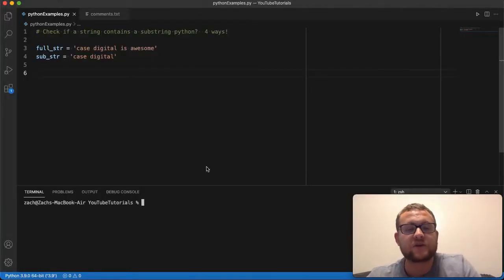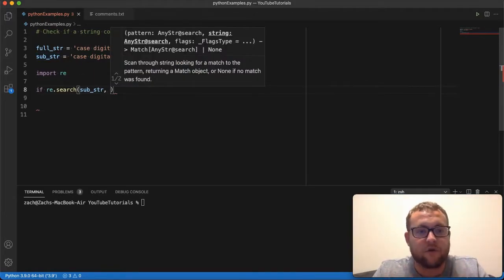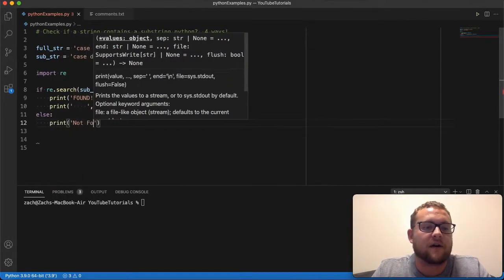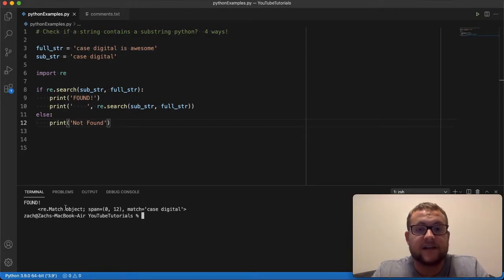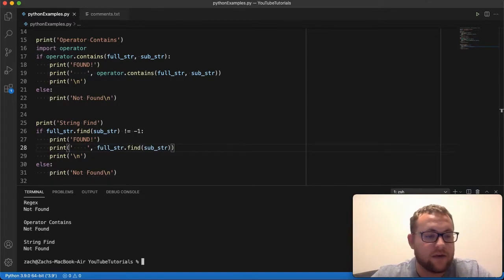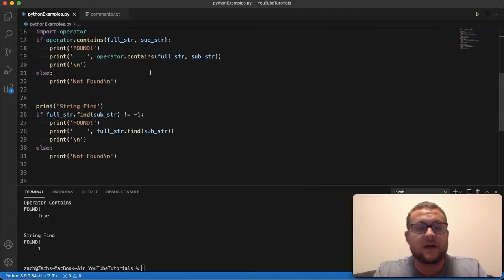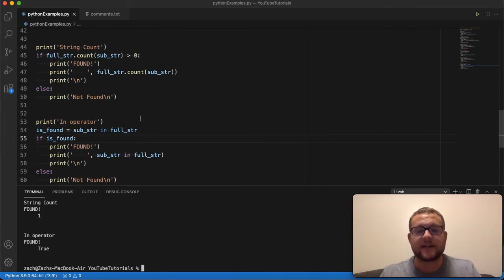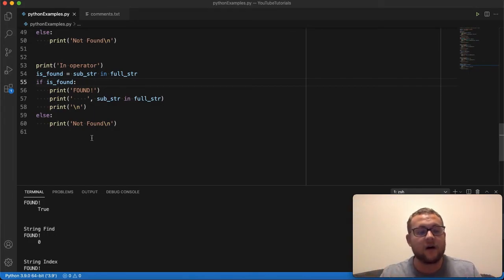Check If A String Contains A Substring In Python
In this python tutorial, we discuss the different ways on how to check if a string contains a substring in python! In this video, we break down 6 different methods to check for substrings in python! Let's hop right in and start coding!

Video Timeline:
0:00:00 - Video Overview
0:00:51 - Regex
0:02:56 - Operator
0:05:31 - Like And Subscribe
0:05:44 - String Find
0:08:04 - String Index
0:12:16 - String Count
0:14:35 - The Best Way To Check For Substrings
0:17:37 - Thank You